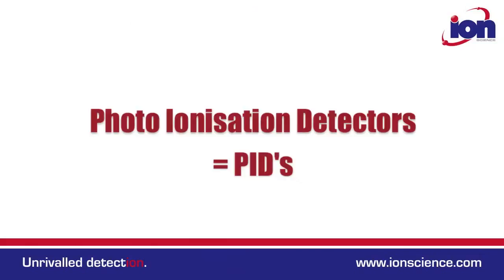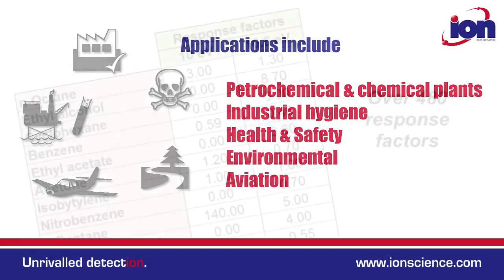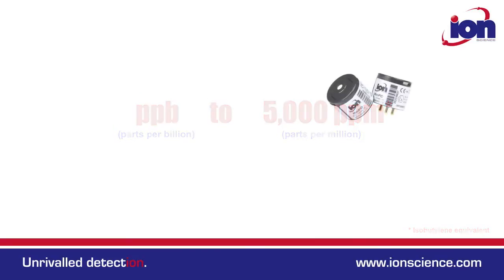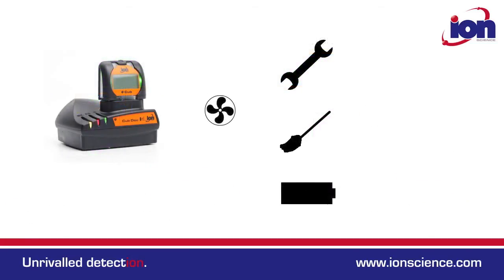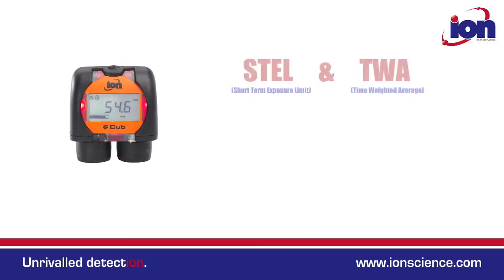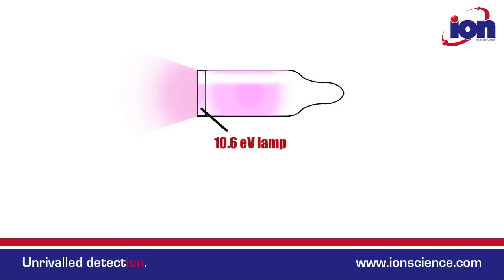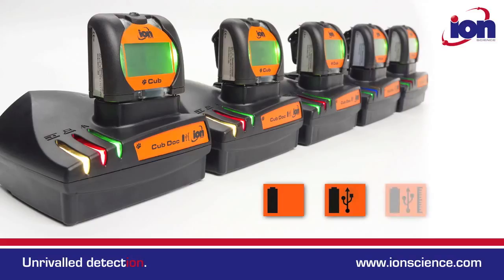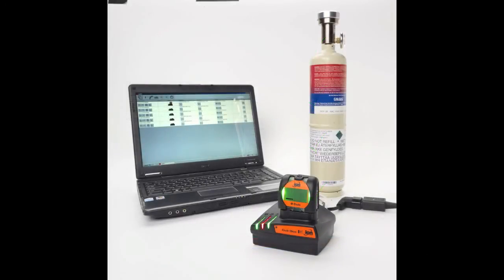Cub - personal PID monitor for VOCs and benzene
Ion Science have created a short video giving you an overview of the Cub personal PID monitor and its photoionization detection (PID) technology.